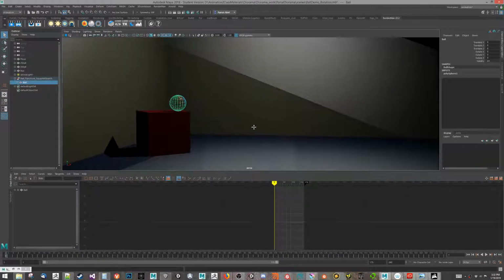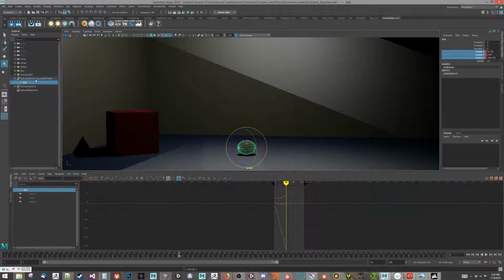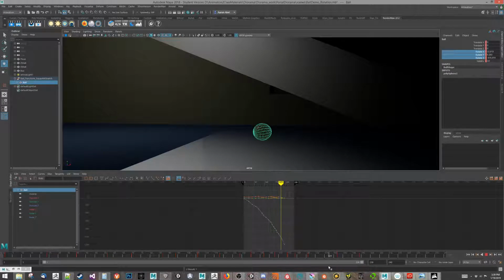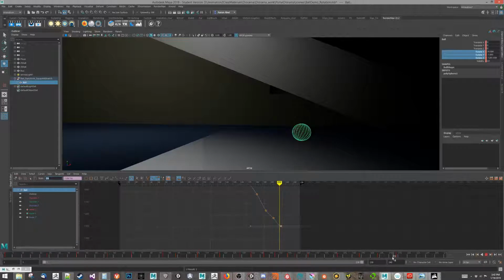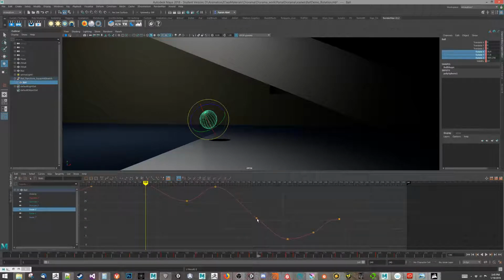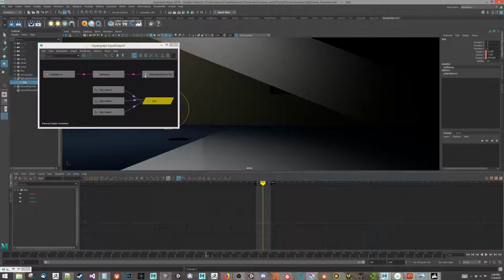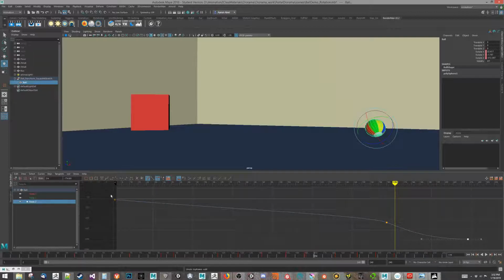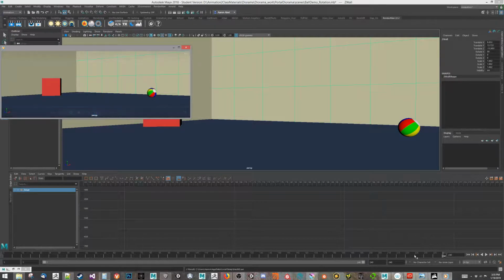BouncingBall BallRoll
9 part lesson on animating a bouncing ball in maya from start to ready to render.